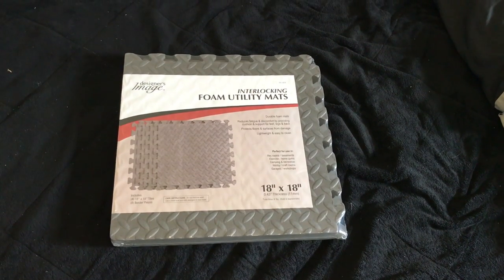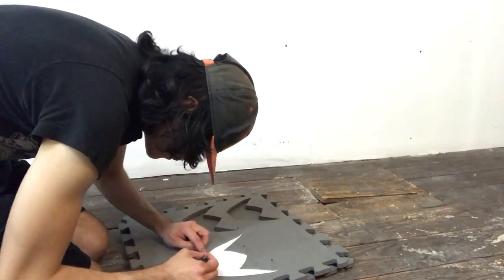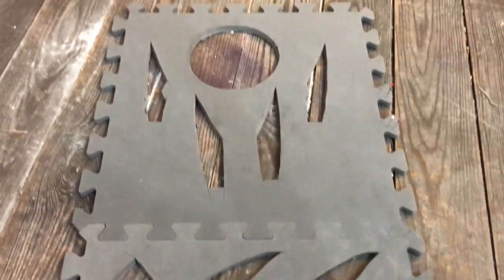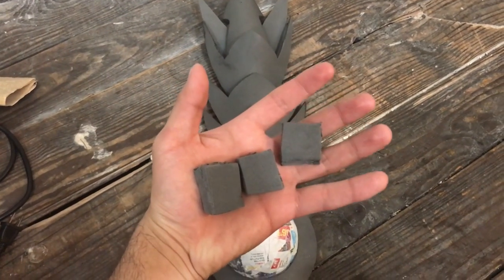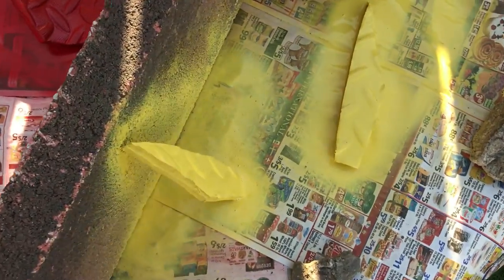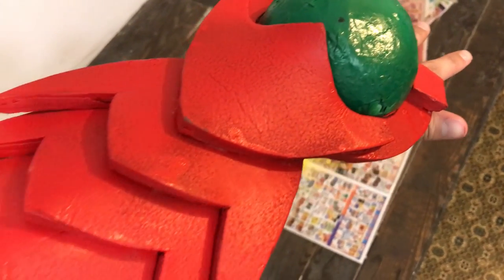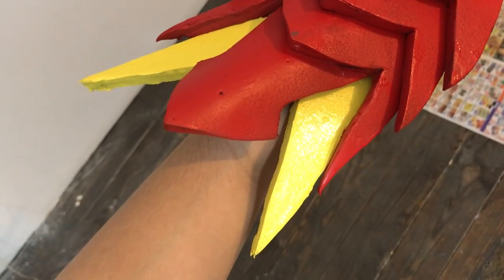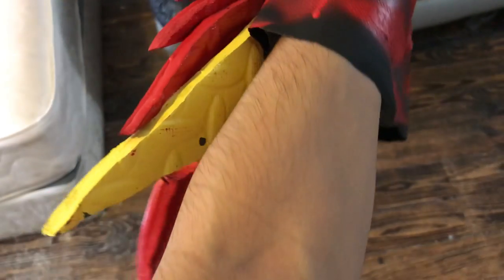High School DXD: Issei Dragon Booster Armor Tutorial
J's Out